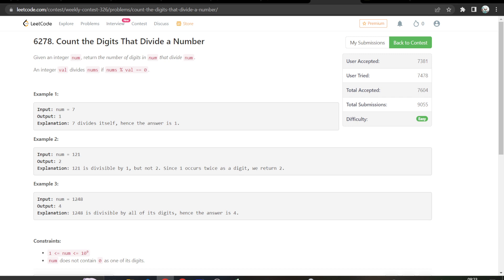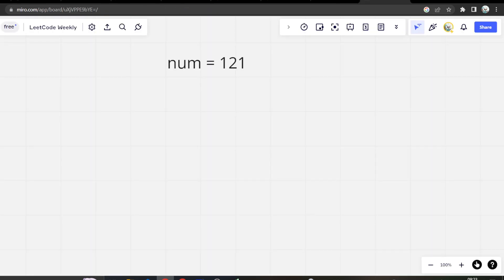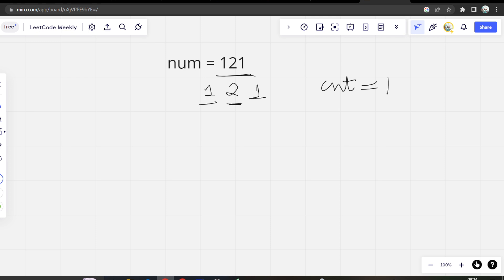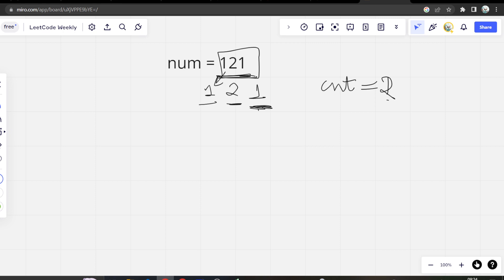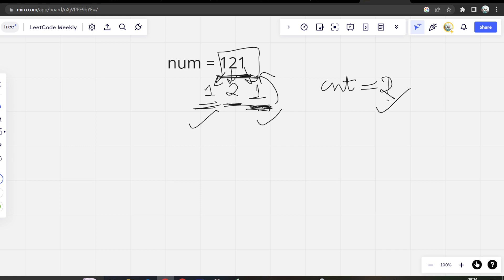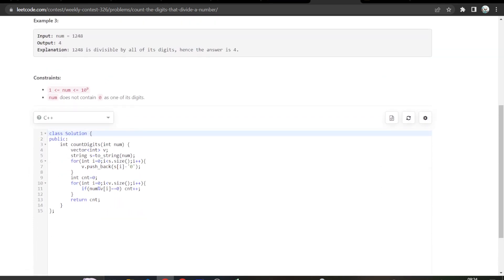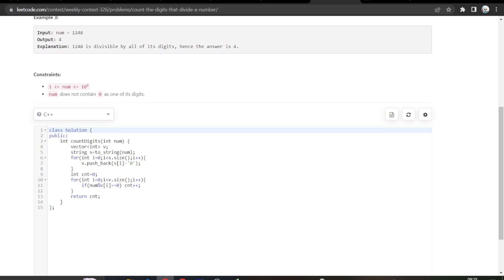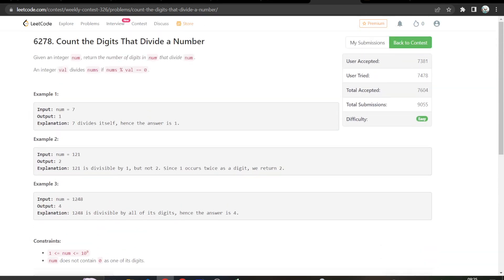Count the Digits That Divide a Number || Leetcode Weekly 326 || Easy || C++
Hey everyone!!
First of all a very happy new year to all! Hope this year carries positivity, growth and improvements for each of us! 🚀❤

And what better start would be than having a LeetCode contest today. 🥂

TC: O(D)
SC:O(D)